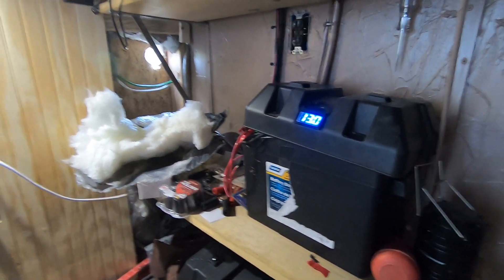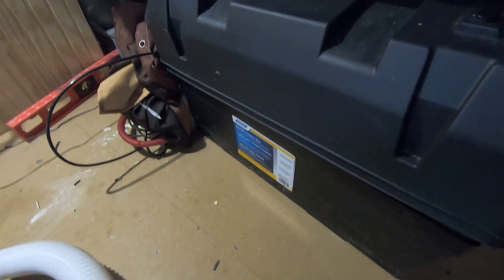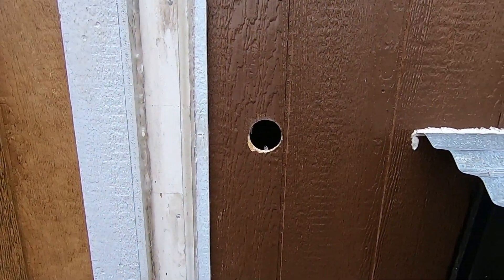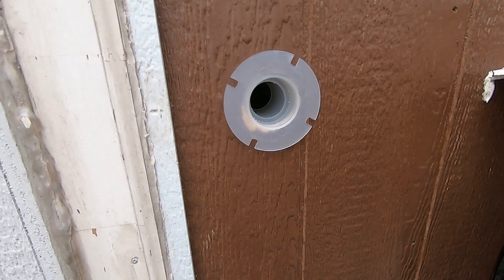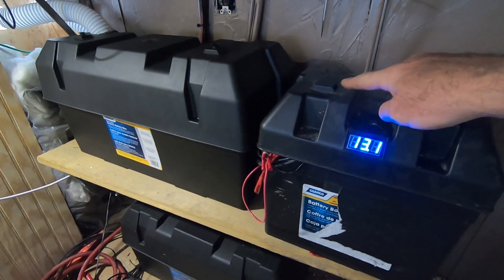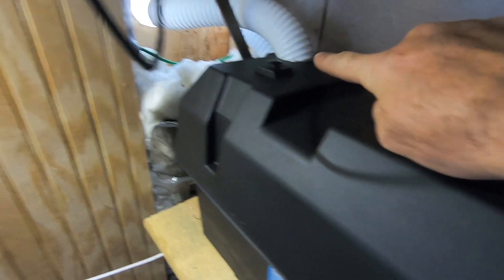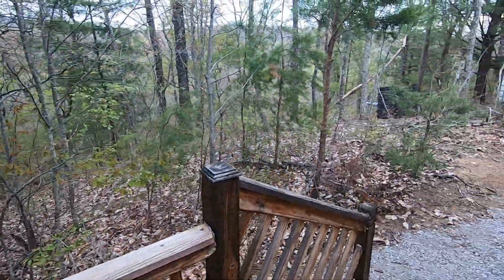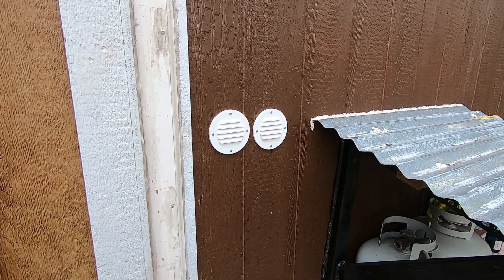Easy Solar Vented Battery Box for Off Grid Tiny Home Cabin Homestead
In this video I show you how to install vented solar battery boxes. Wet batteries when charging produce hydrogen gas which is very explosive. Here I show you an easy fix

Lazy Day
2:13
Audionautix
Category